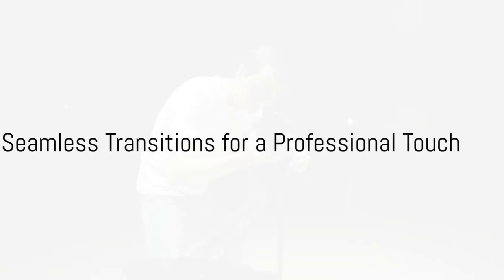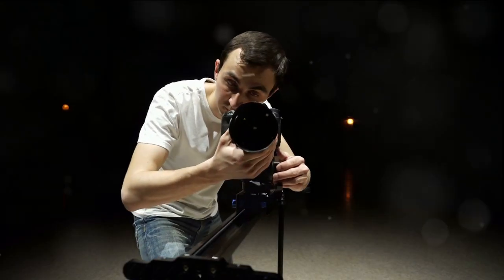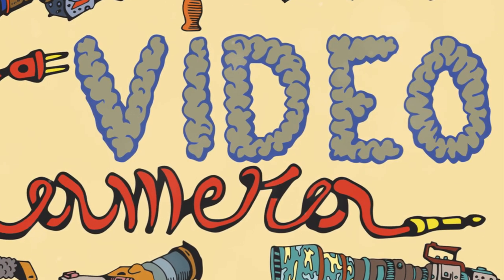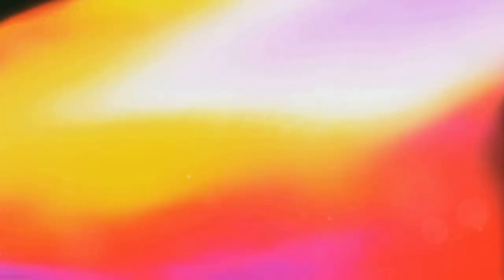Revealing My Secrets: How I Create Amazing Videos.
Are you ready to uncover the secrets behind my jaw-dropping videos? Join me on a journey where I reveal how I create truly astonishing content that leaves viewers in awe. In this video, titled "Unlocking My Videography Secrets: Unveiling the Magic Behind My Amazing Videos," I'm going to dive deep into my creative process, sharing valuable insights and techniques that will help you level up your own videography skills. From conceptualization to execution, I'll disclose the step-by-step approach I take to produce visually stunning videos that captivate audiences. By unveiling the secrets behind my amazing videos, you'll gain access to a treasure trove of knowledge, empowering you to take your videography game to new heights. Throughout this video, I'll be exploring various essential aspects such as camera techniques, composition, lighting, editing tricks, and more. You'll discover the secrets behind capturing those breathtaking shots that create a lasting impact. I'll also share insights on how to flawlessly edit and polish your footage to ensure every frame is nothing short of extraordinary. Whether you're a passionate videographer or a beginner eager to learn, this video promises to be a game-changer for you. Get ready to unlock the magic within your own videography skills as I spill the beans on the techniques that have made my videos stand out in a crowded digital landscape. Join me as I reveal my secrets in this enlightening video, "Unlocking My Videography Secrets: Unveiling the Magic Behind My Amazing Videos." Don't miss this opportunity to gain valuable insights and watch your video creations soar to new heights.